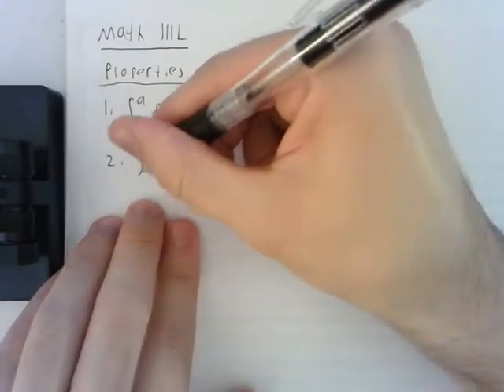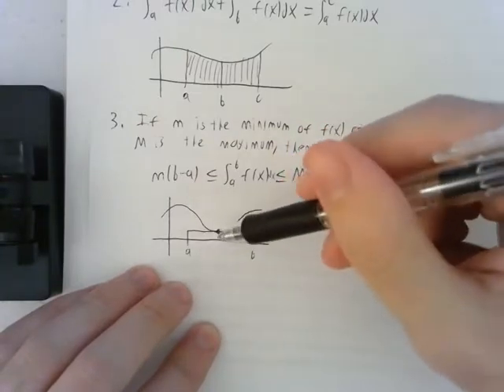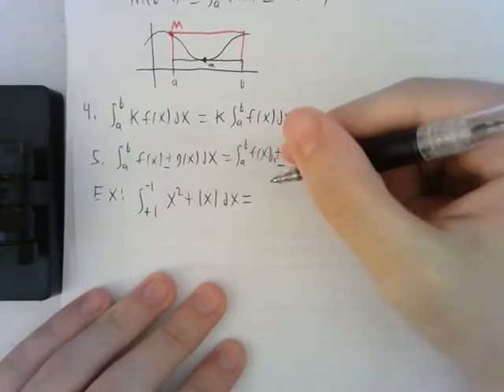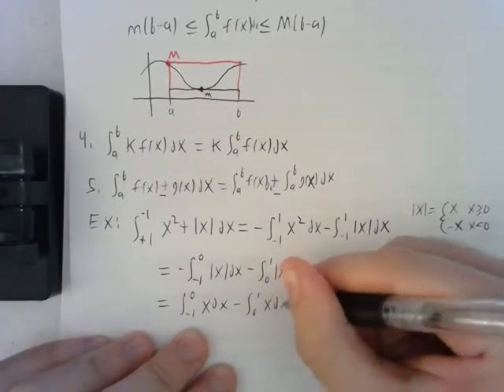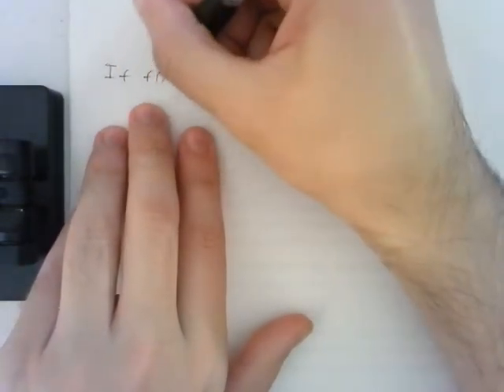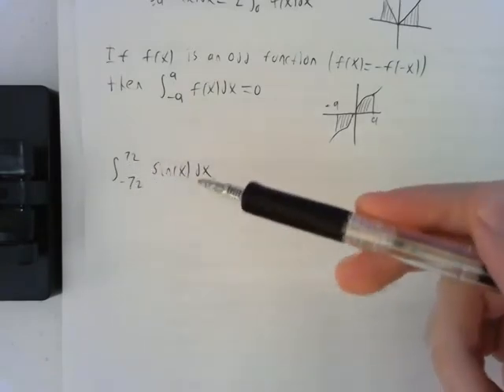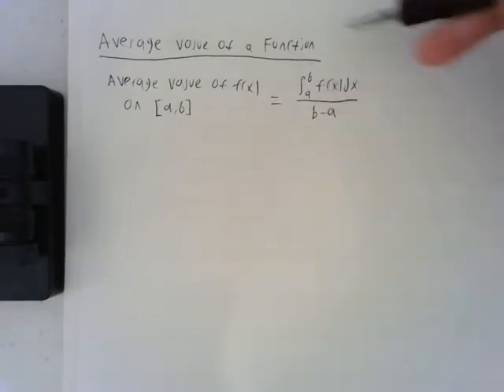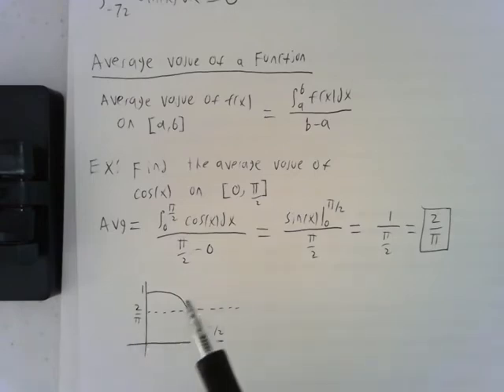Properties of Integrals